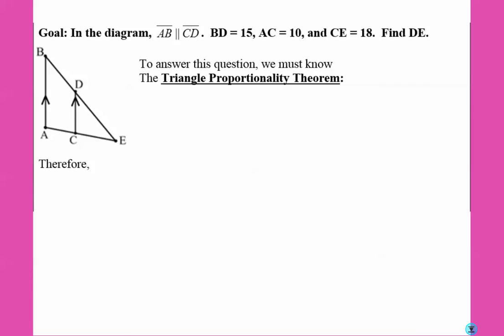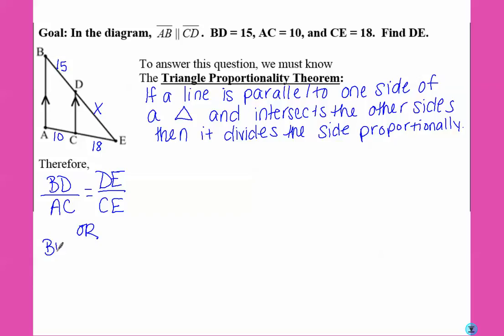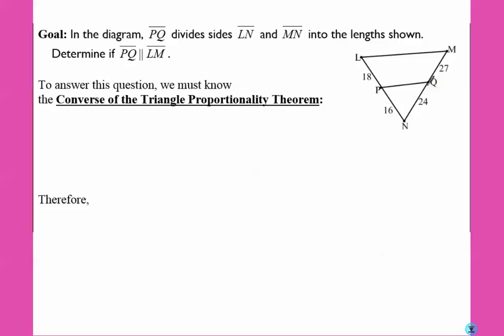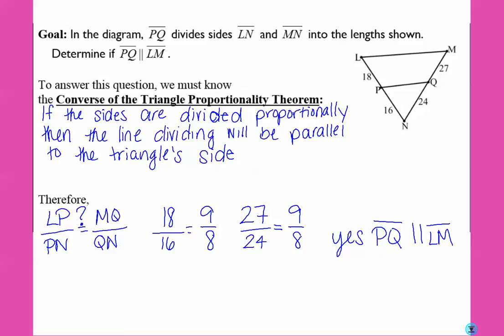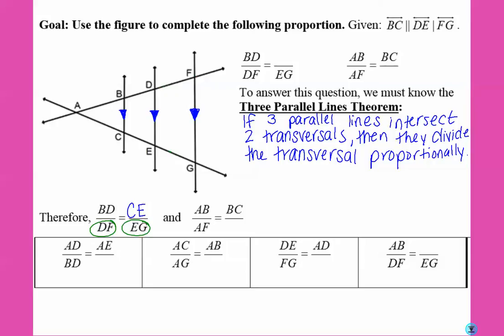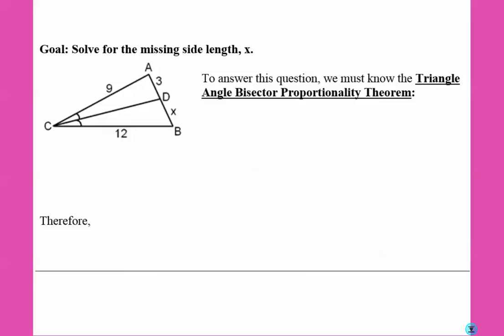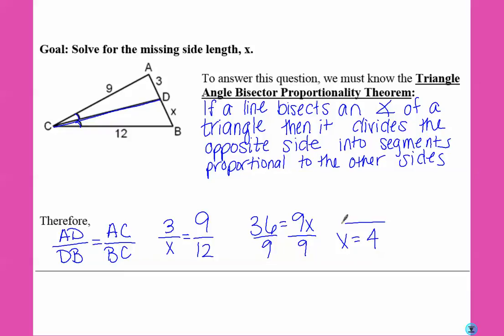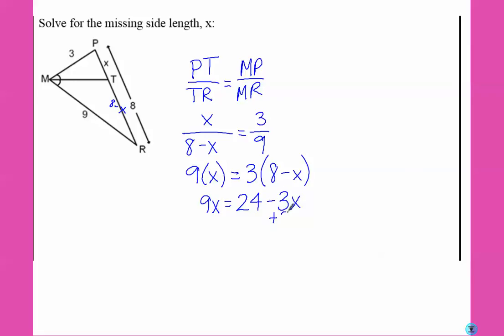Unit 6 - Day 5 - Proportionality Theorems